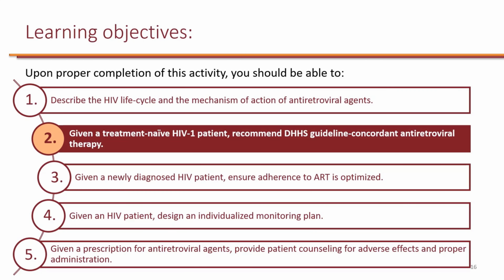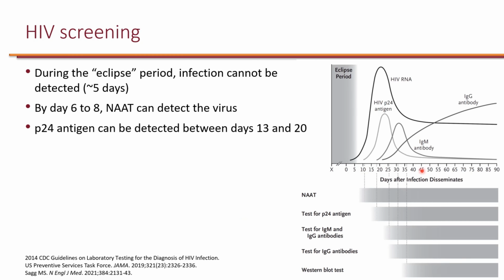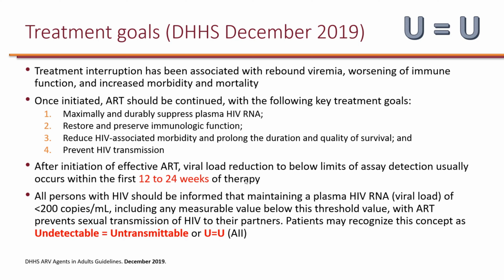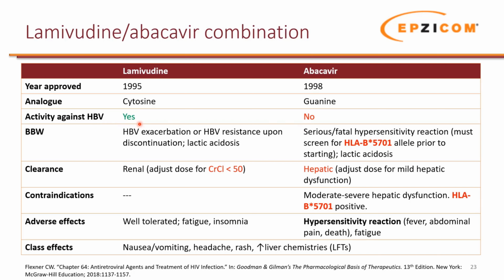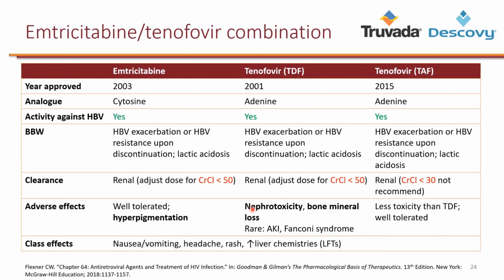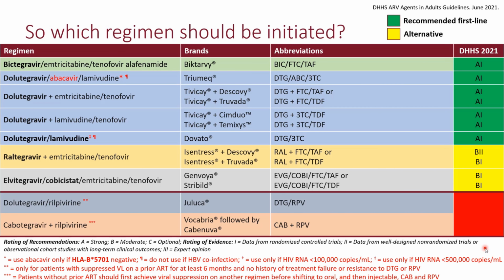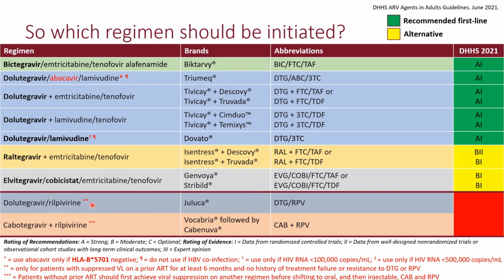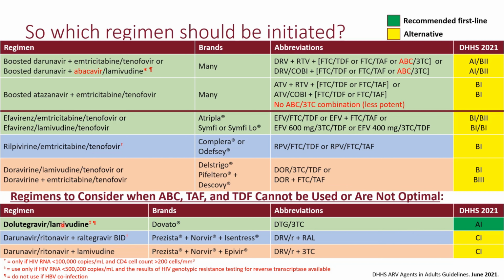HIV in Adults Objective 2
Learning objective 2. Given a treatment-naïve HIV-1 patient, recommend DHHS guideline-concordant antiretroviral therapy.